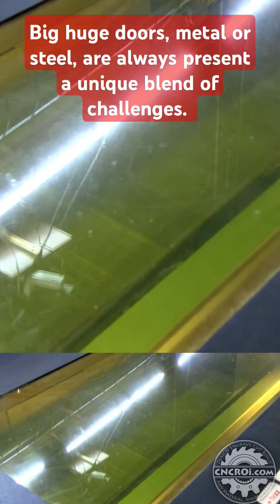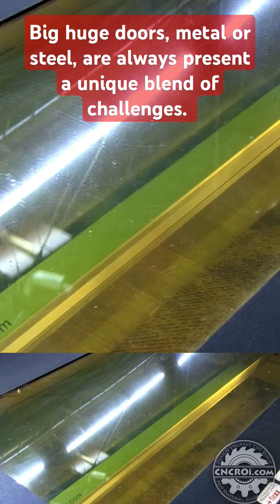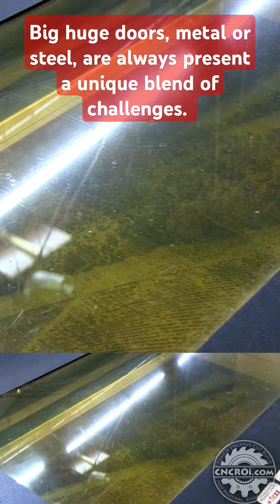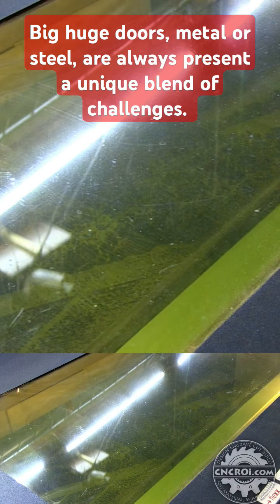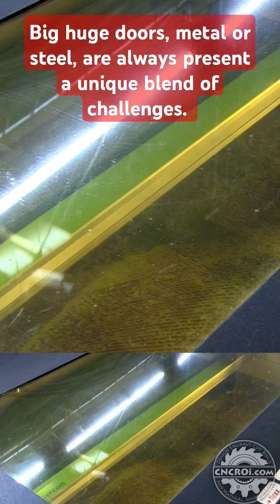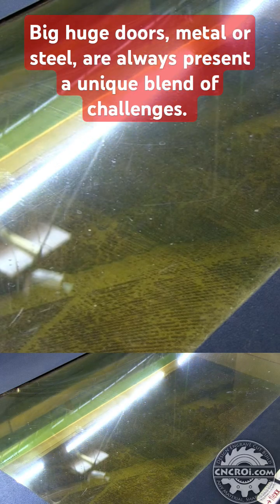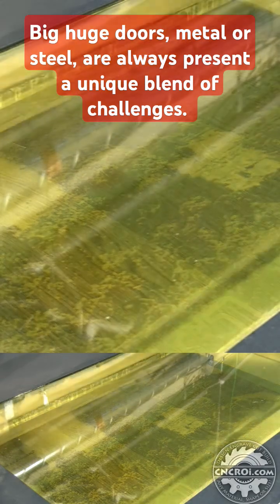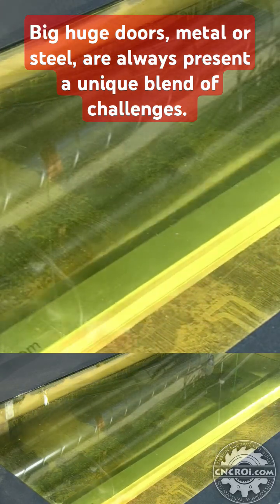Etching steel or engraving wood, same difference.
At CNCROi.com, engraving wood and etching steel may seem like different processes, but they follow the same principle: precision laser energy used to modify the material surface. Whether it’s using a CO2 laser to carve deep into hardwood or a fiber laser to permanently mark stainless steel, the end result is a custom, detailed design that lasts. Our Trotec Laser 400 Flexx features both CO2 and fiber laser sources in one machine, allowing for rapid switching between materials without needing to change setups. This dual-source configuration maximizes efficiency and output quality across a broad spectrum of substrates.

Have a custom project in mind? Contact CNCROi.com right now!

When engraving wood, the CO2 laser vaporizes the surface layer, allowing for incredible detail with variable depth depending on density, grain structure, and moisture content. For stainless steel, the fiber laser alters the metal surface through localized heat, creating oxidation-based marks that resist wear and corrosion without altering the part’s integrity. Whether it's etching serial numbers onto industrial parts or crafting intricate logos into walnut panels, CNCROi.com delivers consistent results.

Combining both laser types in one system opens the door for projects requiring mixed materials, such as a metal and wood sign, without repositioning or using multiple machines. This flexibility boosts productivity and reduces turnaround times, especially for customized and prototype work. No matter the project—engraving timber or etching precision markings into metal—the approach remains the same: using controlled laser energy to make a permanent mark that tells a story, reinforces a brand, or creates something visually impactful.